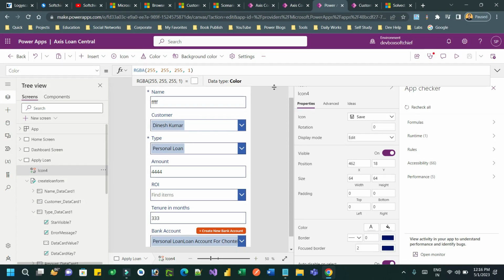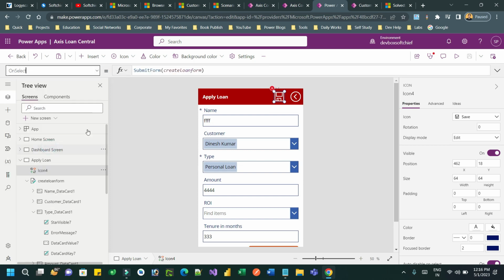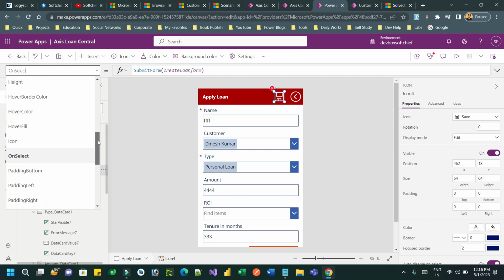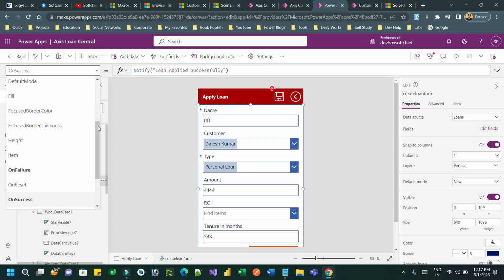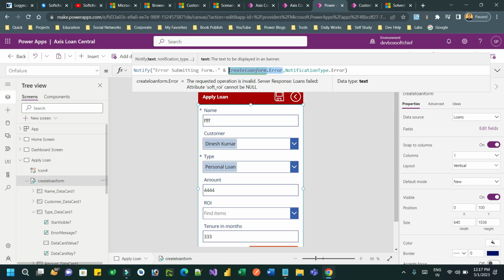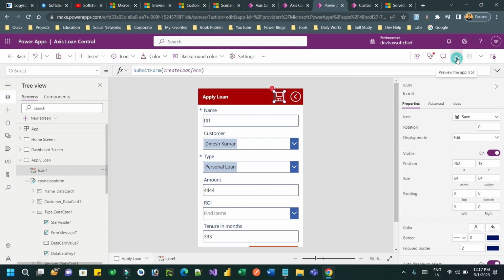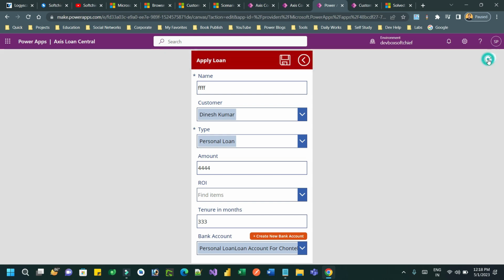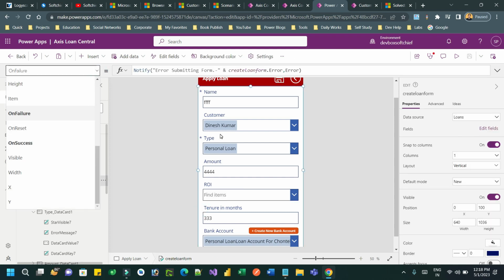Form Submit Error handling in Canvas App Power Apps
This video explains the below points on Dynamics 365 Customer Engagement CRM: Form Submit Error handling in Canvas App Power Apps